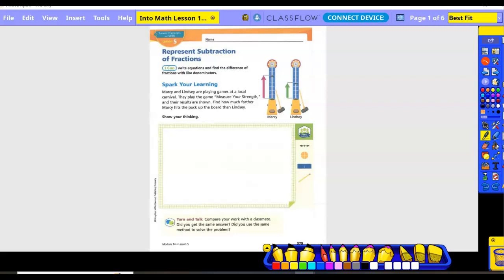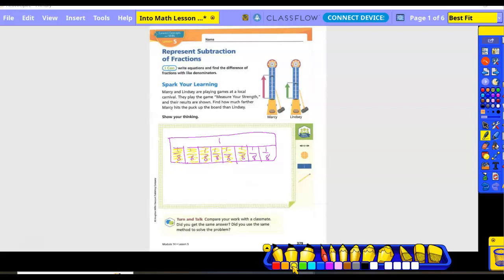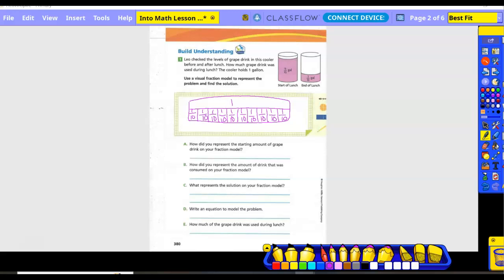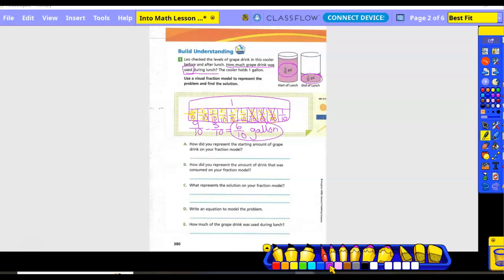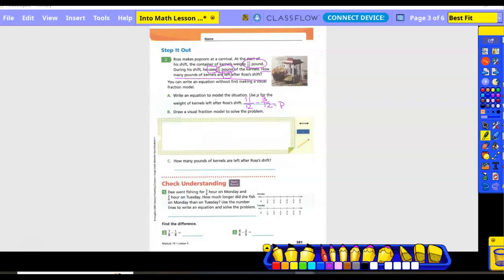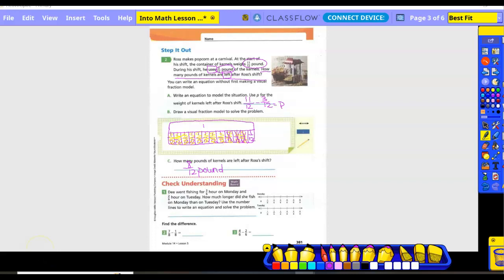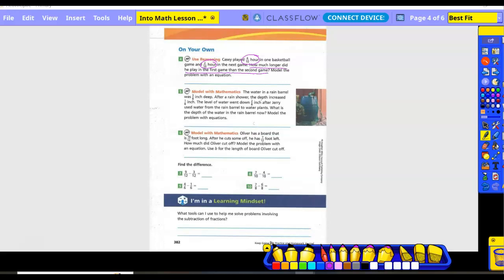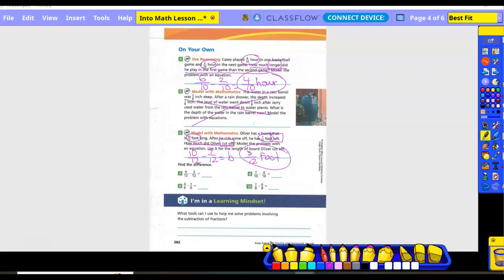4th Grade Lesson 14.5